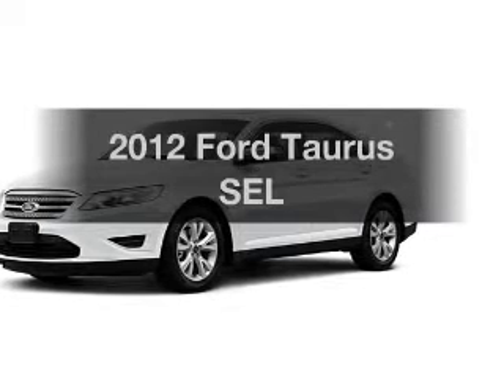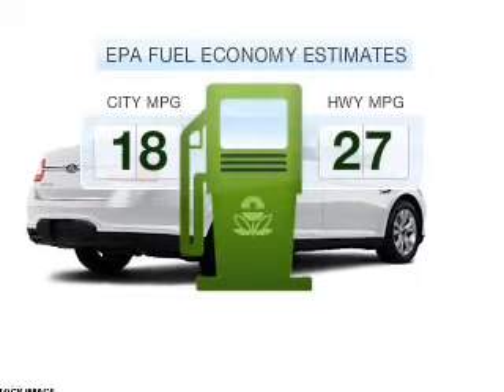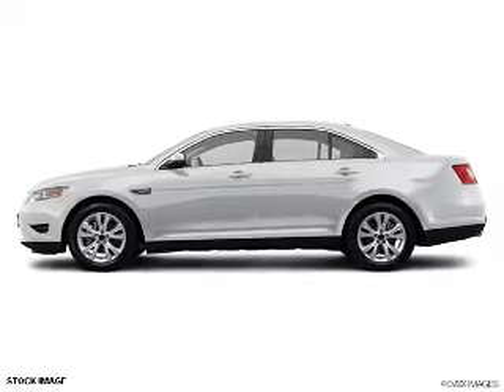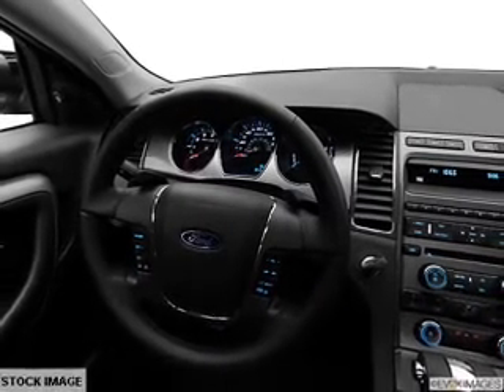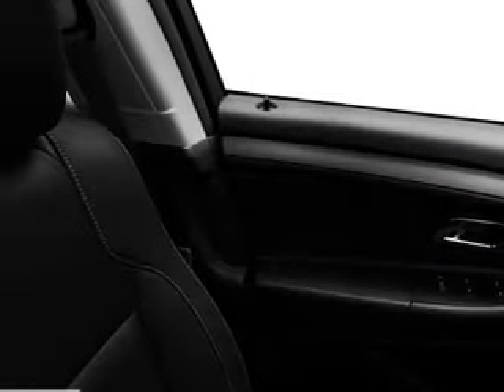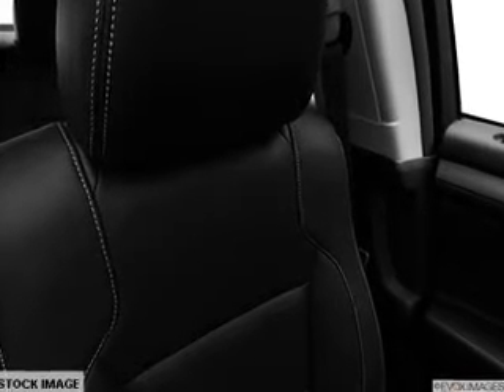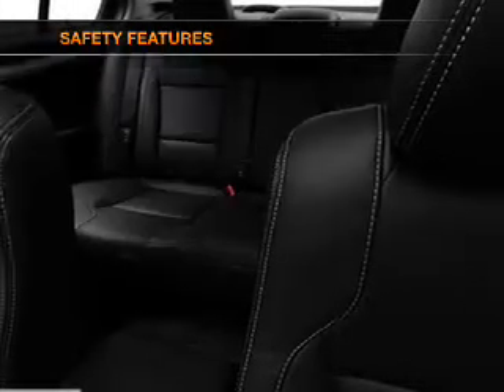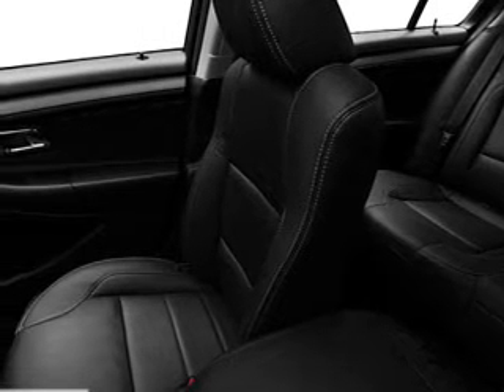2012 Ford Taurus - Ann Arbor MI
Year: 2012
Make: Ford
Model: Taurus
Trim: SEL
Engine: 3.5 liter 6 cylinder 24 valve
Transmission: 6-Speed Automatic
Color: White Platinum Metallic
Mileage:
Address:
3480 Jackson Ave